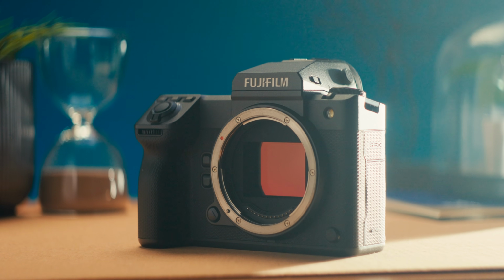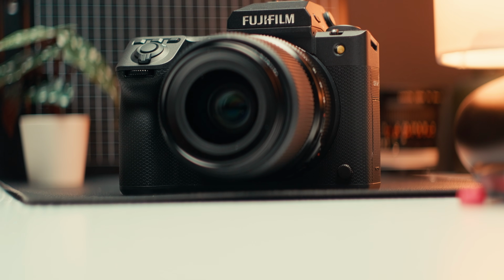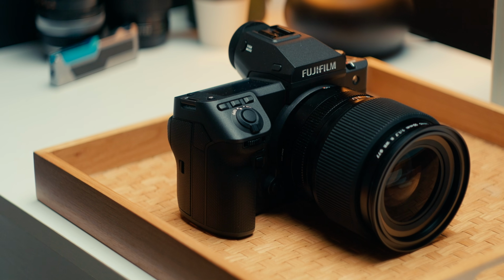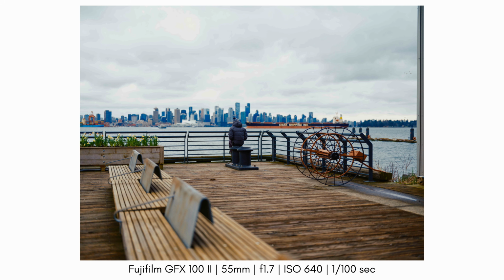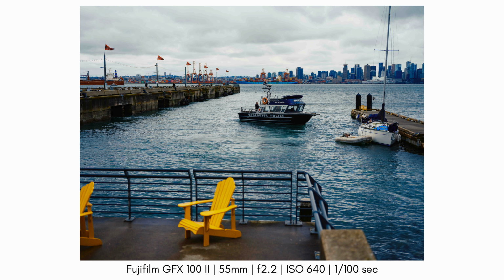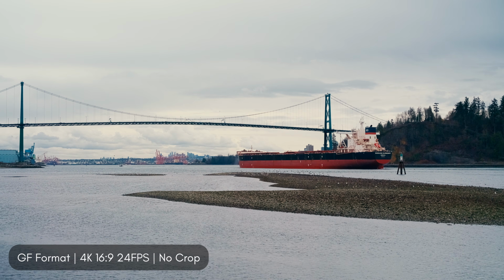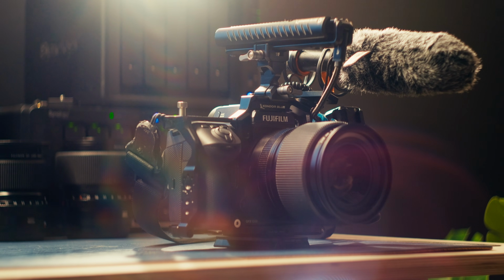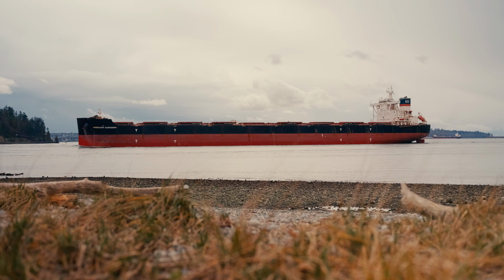Fujifilm GFX 100 II: The Best Camera I Have Ever Used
Today I review the Fujifilm GFX 100 II let’s find out together why it is one of the best cameras I have ever used.

Gear Featured in the video

Check out the:
- Kondor  Blue GFX 100 II Cage
- Kondor Blue SSD Top Handle
- Kondor Blue Side Grip

Sandisk ProBlade 2TB SSDs
Sandisk ProBlade SSD Reader